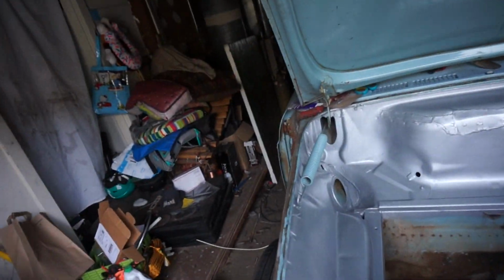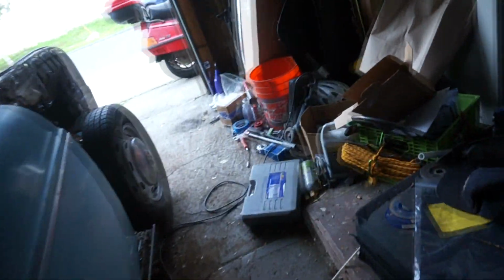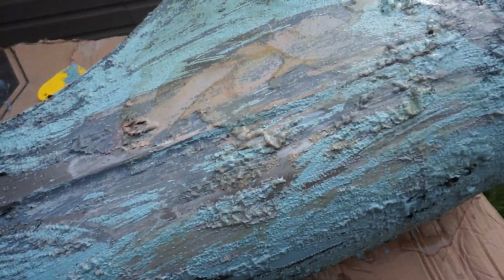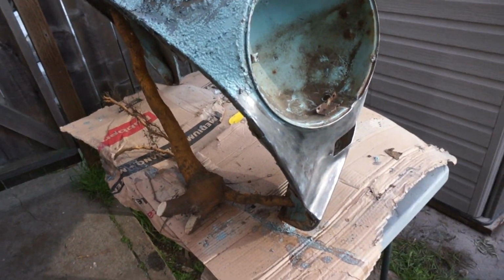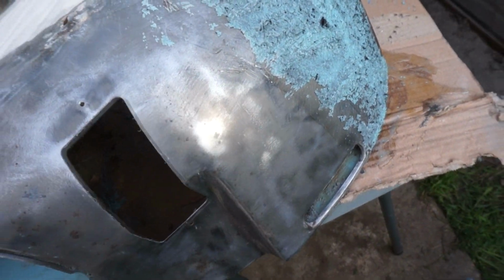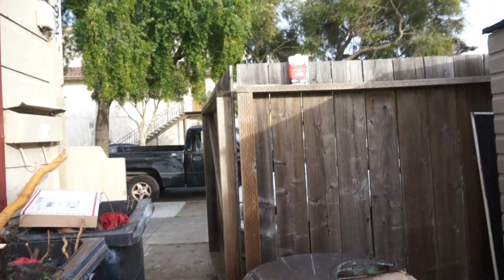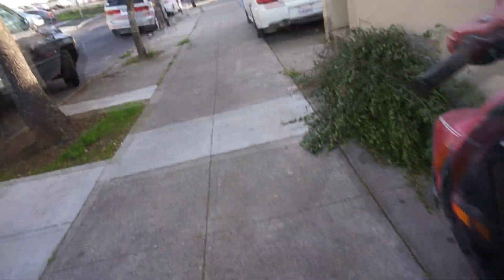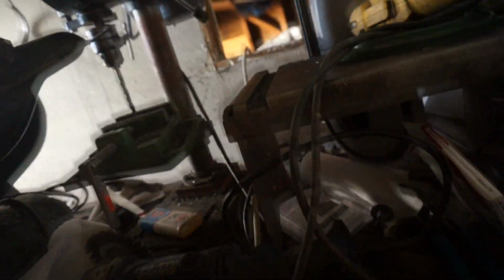VW Squareback Restoration Part 7 - I contradict myself multiple times (paint prep)